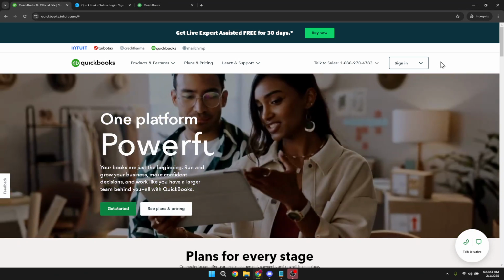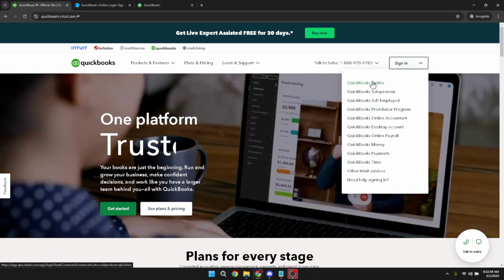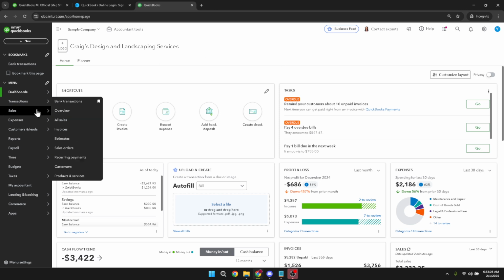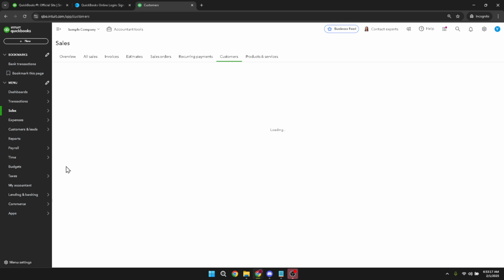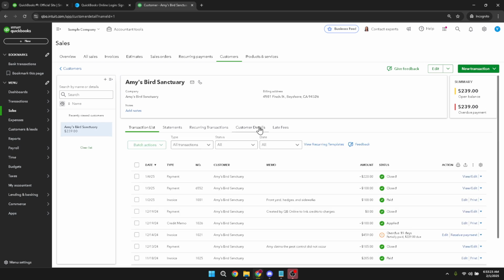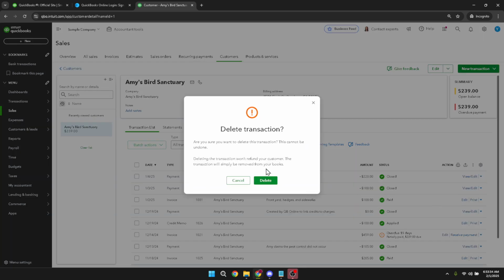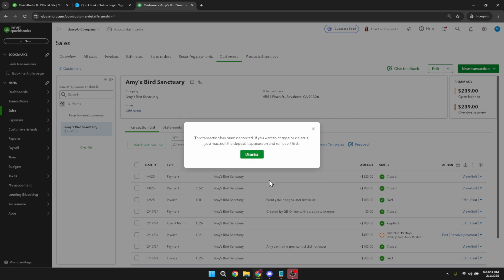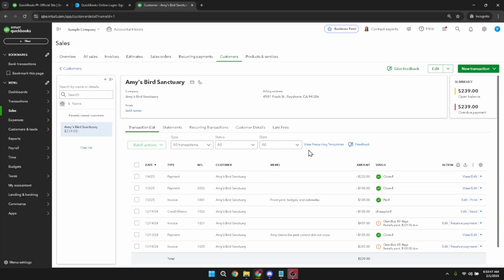How to Delete a Payment on Quickbooks Online (Full 2025 Guide)